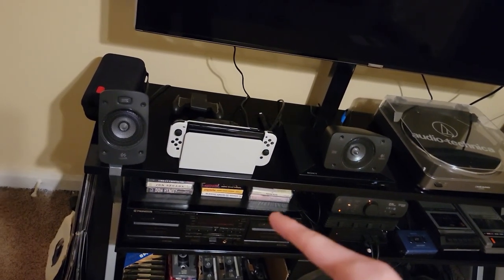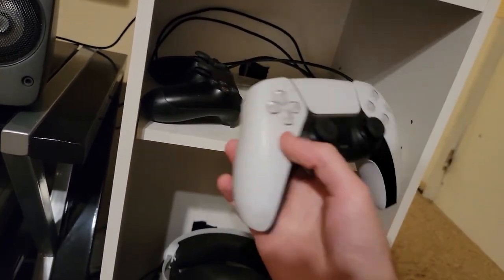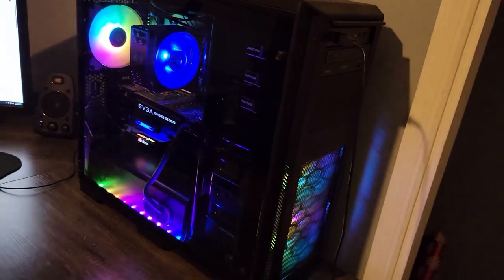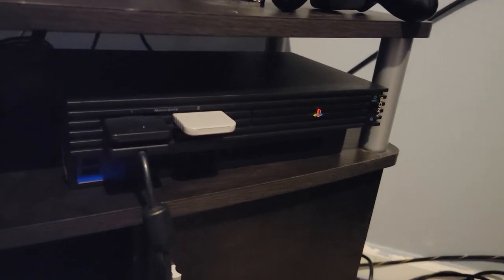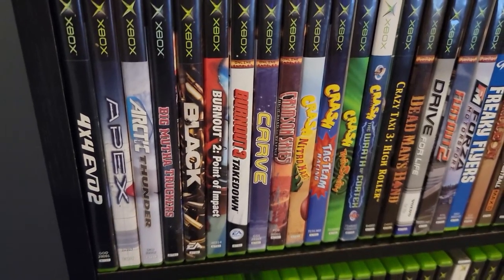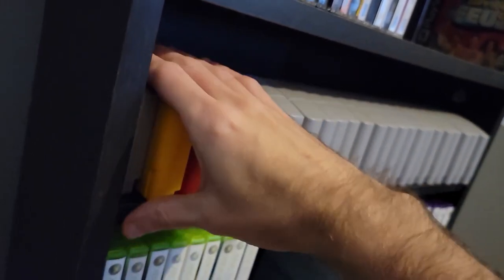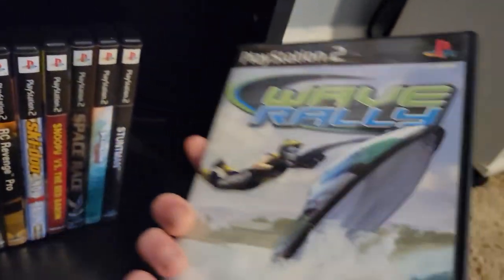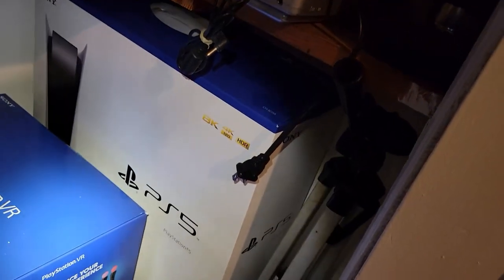Video Game Collection Update and Room Tour 2023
It's a brand new year which means its time for another update on my video game collection, now totaling over 150 games!